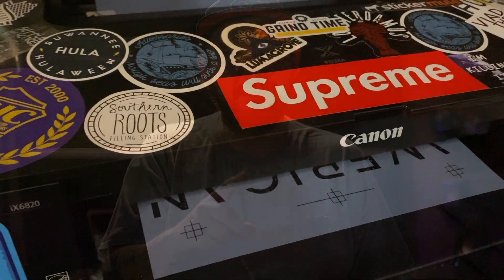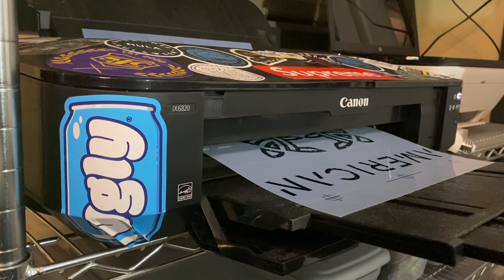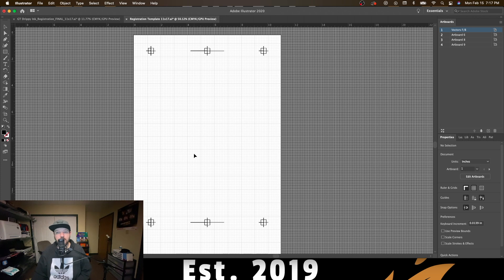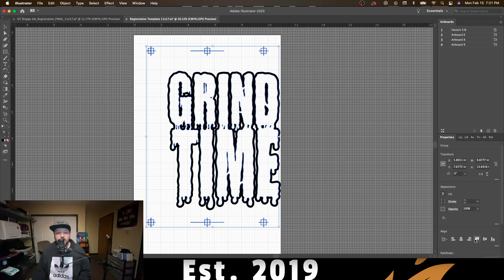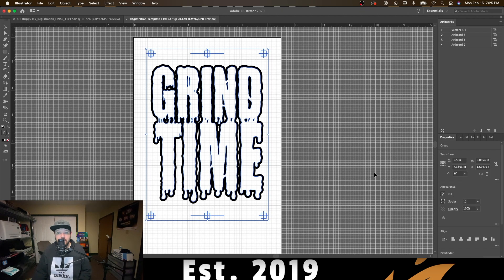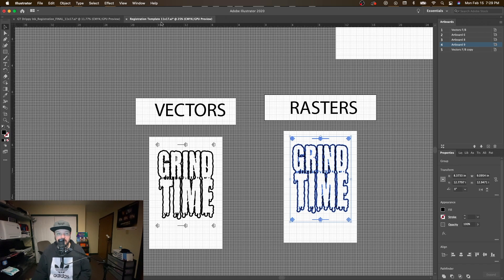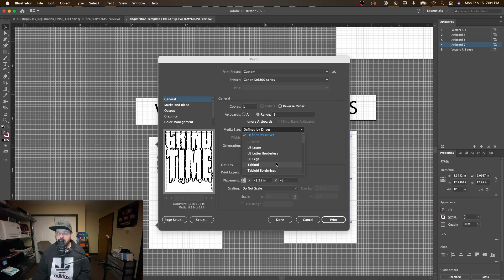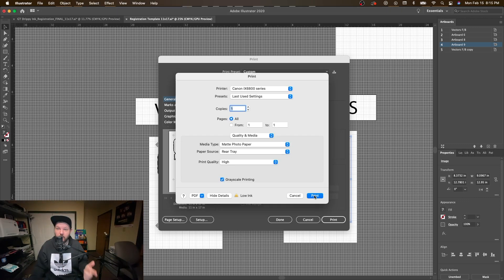How Do You Make A Transparency? I 2021 I Commonly Asked Screen Printing Questions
2021 - Commonly Asked Screen Print Questions

Today!
We discuss how to accomplish clean, crisp transparencies with our Canon Pixma IX6820!

Enjoy and leave your suggestions for future video questions in the comments!

Go download our 8.5x11, 11x17, and 13x19 Registration Templates! Download all 3 here for FREE!

The Grind Time Boys

Our Stuff